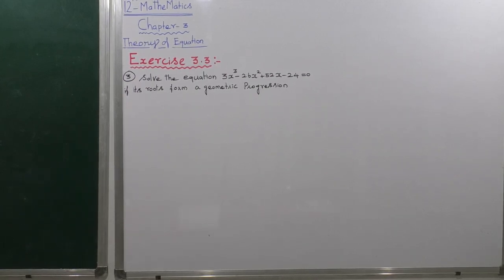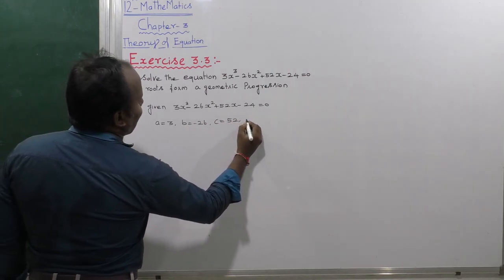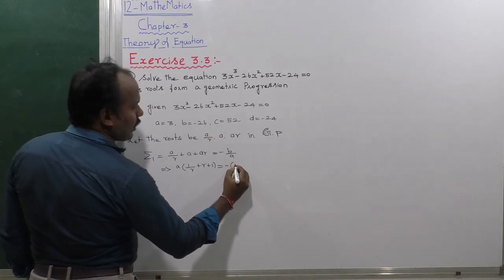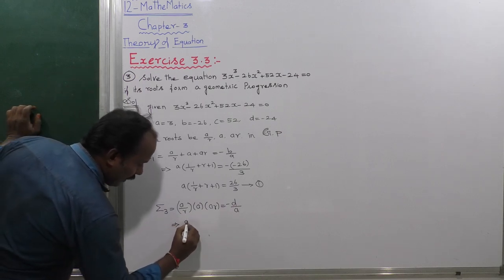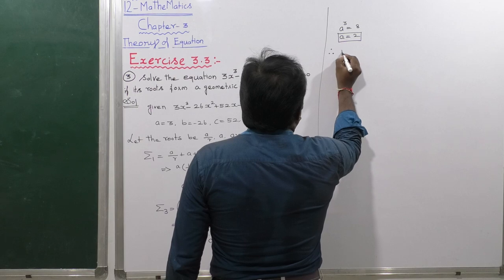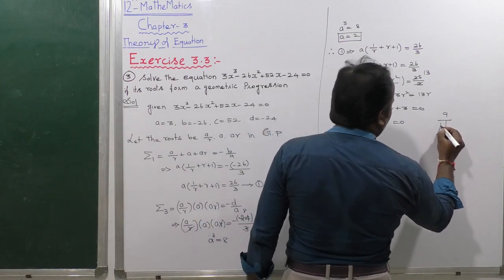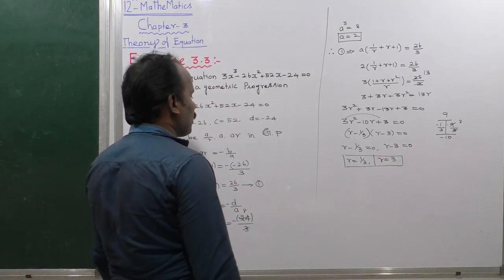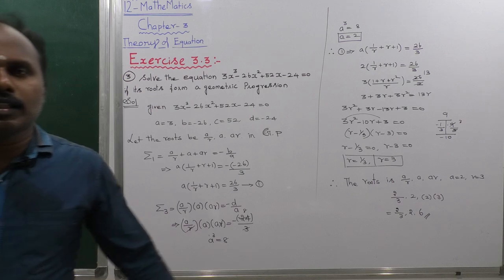EXERCISE 3.3 | Q. NO.3 | THEORY OF EQUATIONS | CHAPTER 3 |TN NEW SYLLABUS 12 MATHS